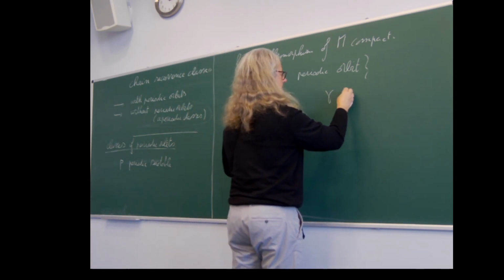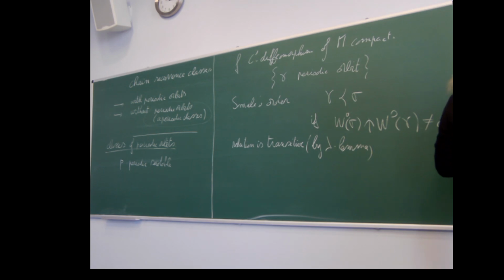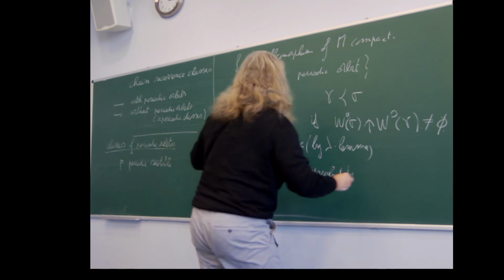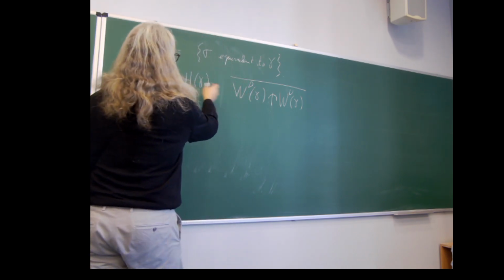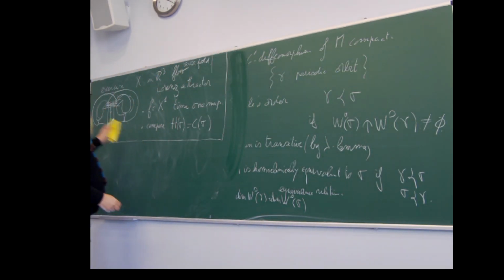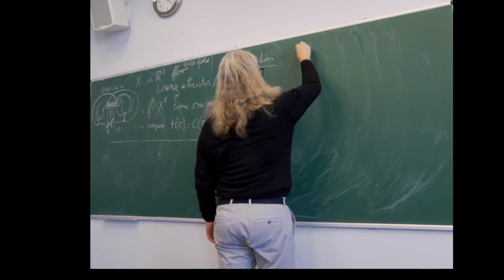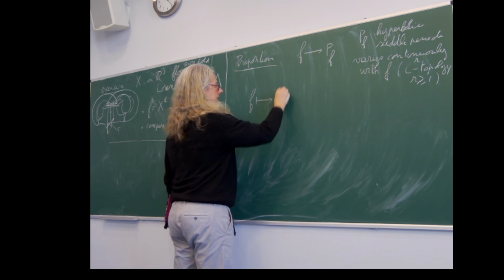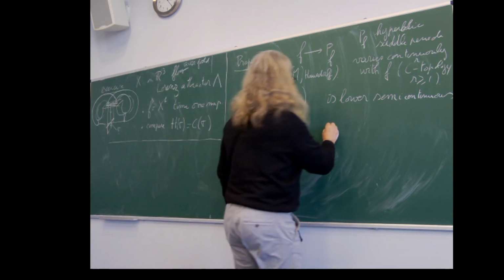Christian Bonatti (Université de Bourgogne / CNRS), lecture 2a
Title: Chain recurrence classes of generic diffeomorphisms

Abstract: In a first session of 2 talks, I will briefy remember what I said in the two sessions in April: Conley's theory of Lyapunov functions separation the chain recurrence classes, and examples of robustly non-hyperbolic diffeomorphisms leading to the C∞-generic coexistence of uncountably many chain recurrence class without periodic orbit (and therefore called aperiodic classes) which all are adding machines.
In the second session (of two 45 min talks) I will present some properties of the chain recurrence classes containing periodic points, and their relations with the homoclinic classes of these periodic points.
In the third session I will state a recent result of mine with Katsutoshi Shinohara: the C^1-locally generic coexistence of uncountably many aperiodic classes which are not adding machines: expansive, non-uniquely ergodic or non minimal but transitive, or even non transitive but possibly uniquely ergodic. This result is based on a sequence of 2 long and technical papers and 2 recent preprints. In this session I will introduce the main new tools,
- the notion of "viral" chain property of chain recurrence classes
- the notion of "flexible periodic points"
- the notion of "filtrating Markov partitions".
The fourth session will explain how the "virality" of our "filtrating Markov partitions" with "periodic flexible points" lead to the announced generic coexistence of uncountably many aperiodic classes with a huge variety of dynamical behavior.